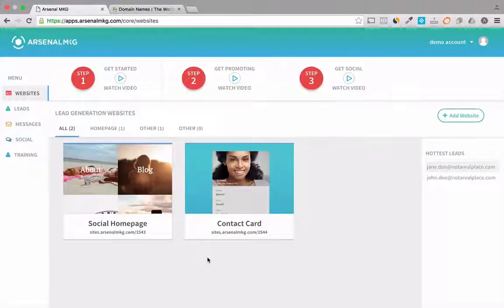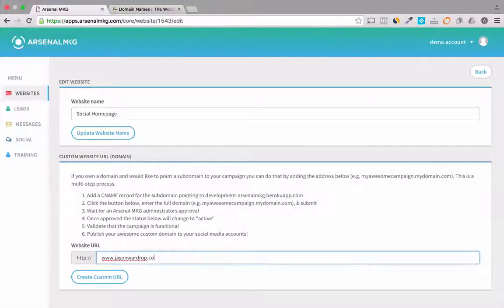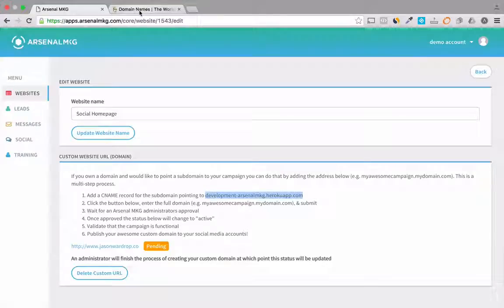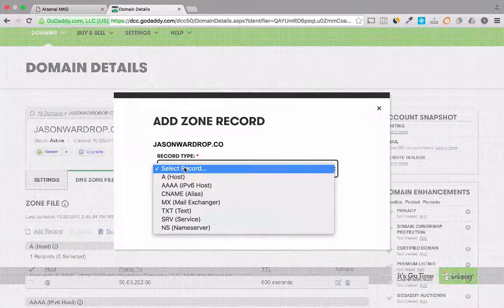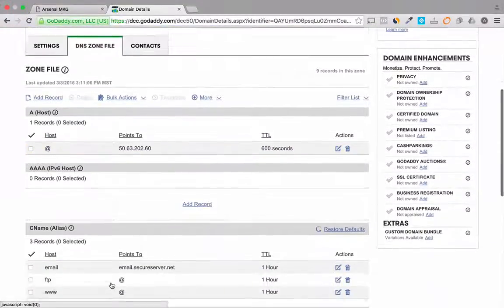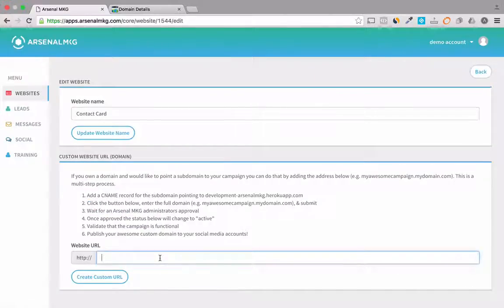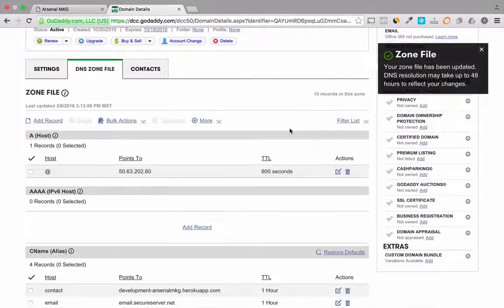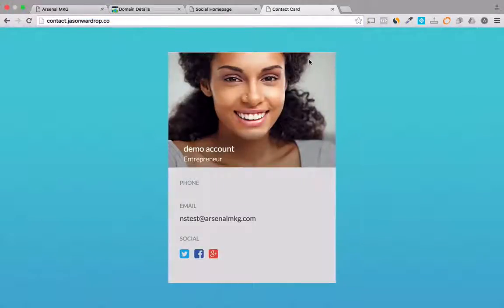Setting Up Your Custom Domain